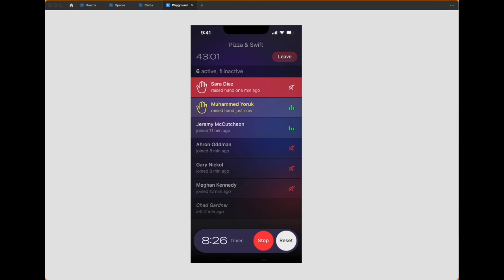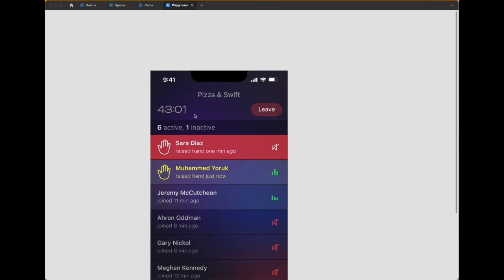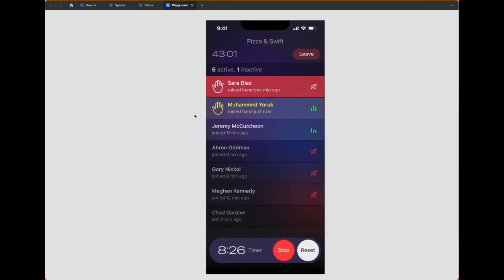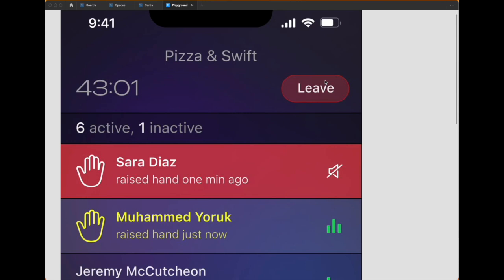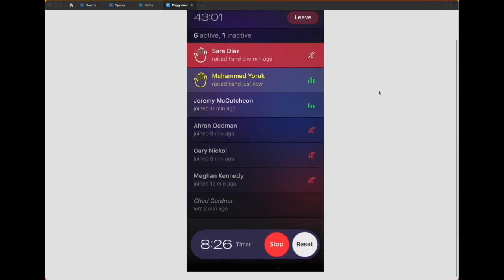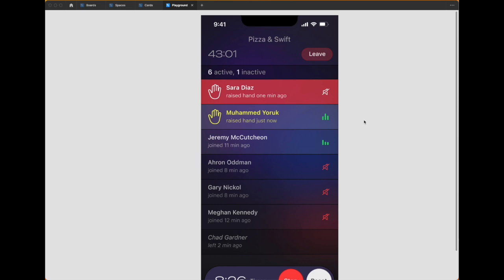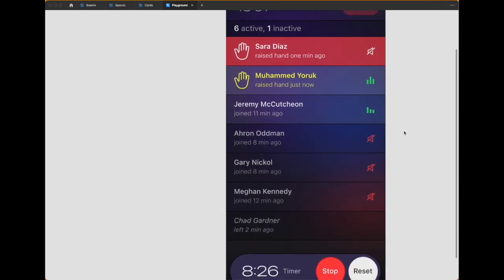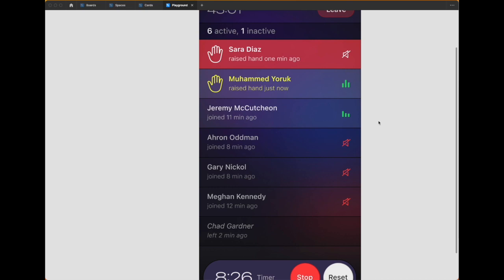Interface walkthrough with Chris